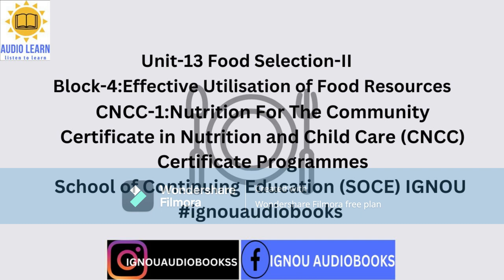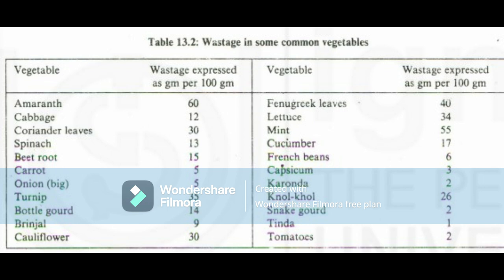Unit-13 Food Selection-II BLOCK-4 CNCC-1 SOCE CERTIFICATE PROGRAMMES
Unit-13 Food Selection-II
Block-4 Effective Utilization of Food Resources
CNCC-1:Nutrition For The Community
Certificate in Nutrition and Child Care (CNCC)
Certificate Programmes,
School of Continuing Education (SOCE) IGNOU audiobooks
audiobooks,full audiobook,free audiobook,audiobooks free,complete audiobook,best audiobooks